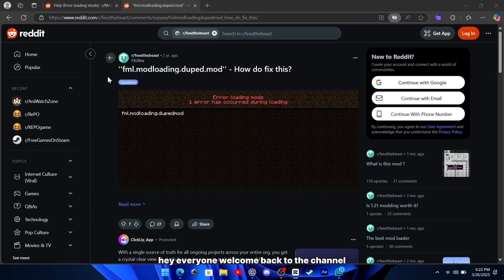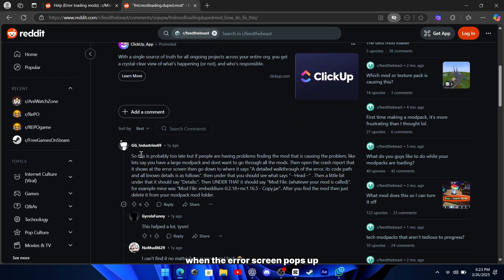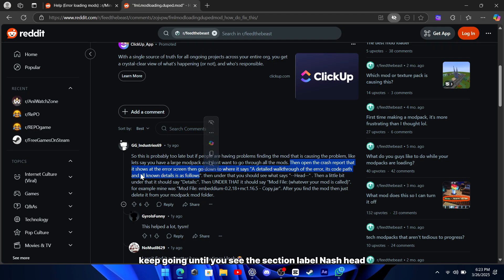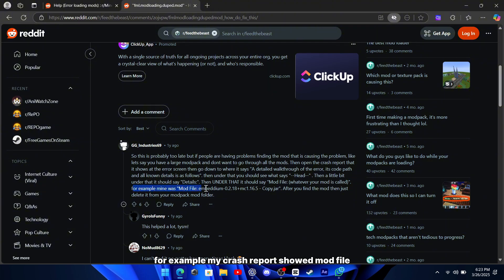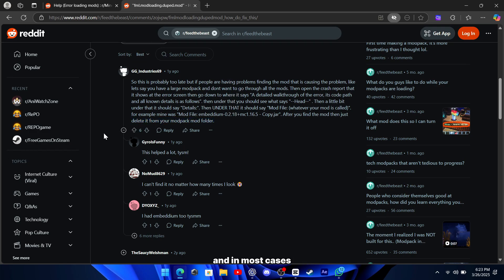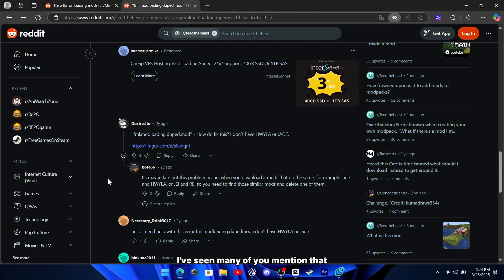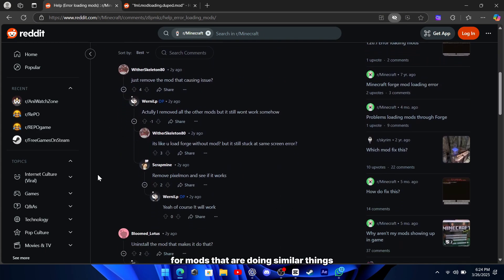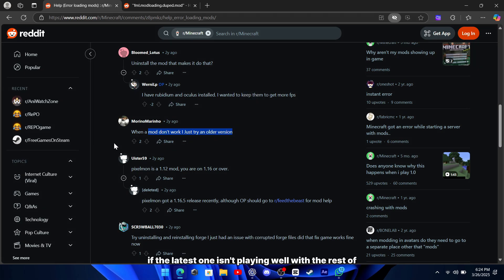How to fix Error Loading Mods in Minecraft (2025) Real Solutions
If you’re dealing with the frustrating "Error Loading Mods" issue in Minecraft, don’t worry—I’ve got a simple fix for you! This method will help you quickly find and remove the exact mod causing your game to crash. No more guessing or deleting mods one by one!

🔧 How to Fix "Error Loading Mods" in Minecraft:
✅ Step 1: When your game crashes, check the crash report.
✅ Step 2: Scroll down to the section labeled “--Head--” or “Details:”
✅ Step 3: Look for the line that starts with “Mod File:”—this tells you which mod is causing the issue.
✅ Step 4: Go to your mods folder and delete that specific mod.
✅ Step 5: Restart Minecraft and see if the problem is fixed!

💡 Additional Tips:
✔ If the error persists, check for duplicate mods (like HWYLA vs. Jade).
✔ Make sure all mods are compatible with your Minecraft version.
✔ Try using an older version of the problematic mod if the latest one is unstable.

This method saves you time and makes troubleshooting much easier! And if you still have issues, let me know—I’ll try my best to help. 😊